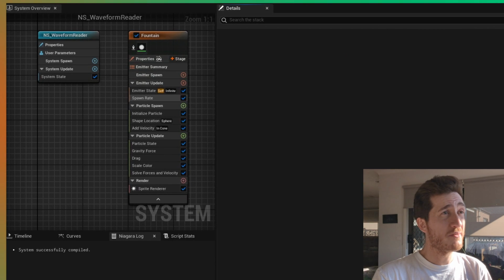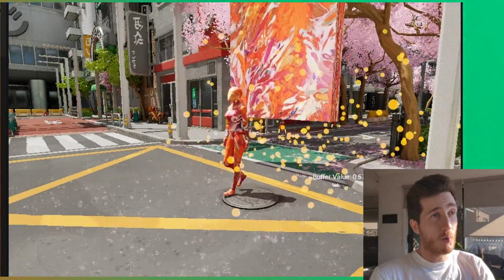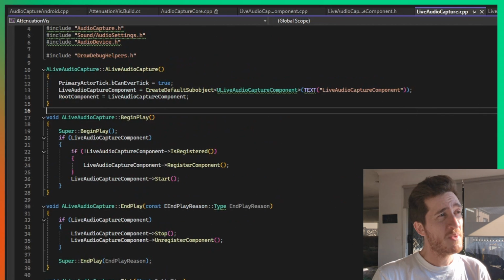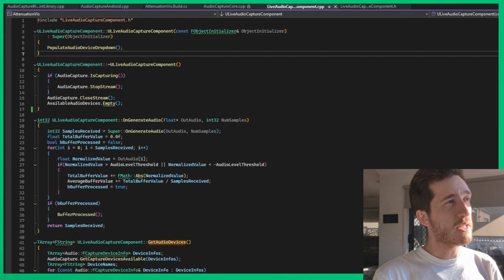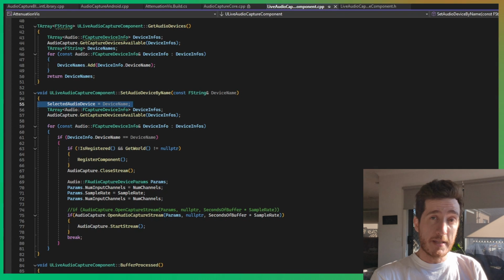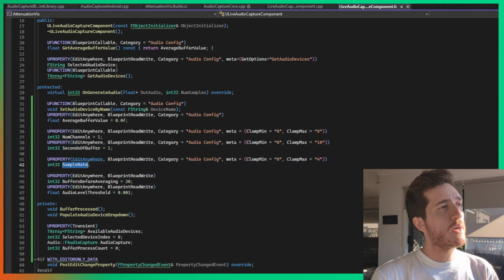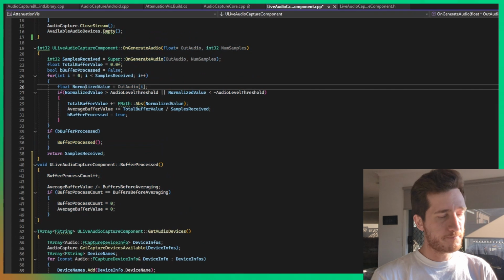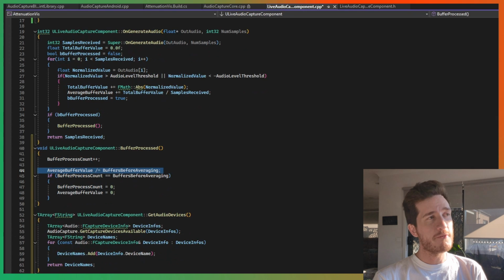Create Live Audio Visualizations in Unreal Engine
Ever wanted to hit play, and have your song or audio trigger expressive visualizations that react to the music? Turns out with a single component and some audio routing, you can do just that!

We'll go through the C++ behind some modifications to the Audio Capture Component, and how you can get your microphone or computer audio into Unreal Engine